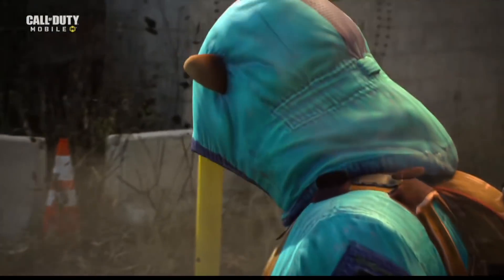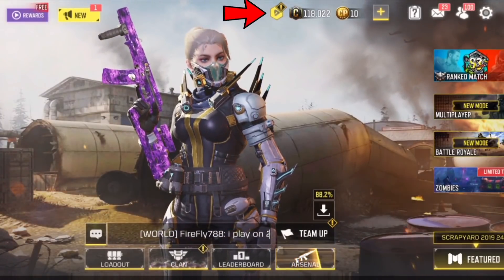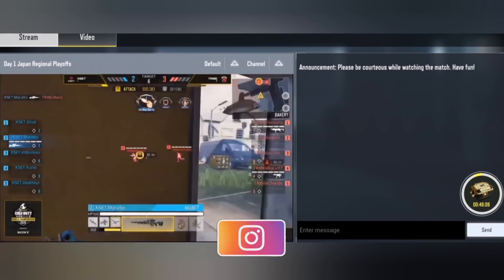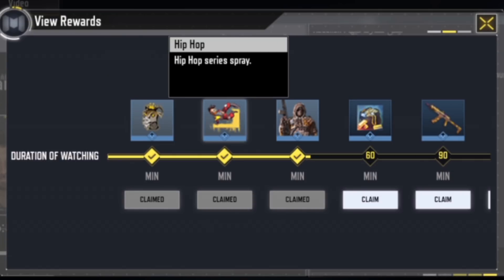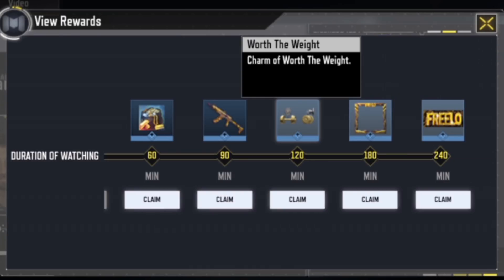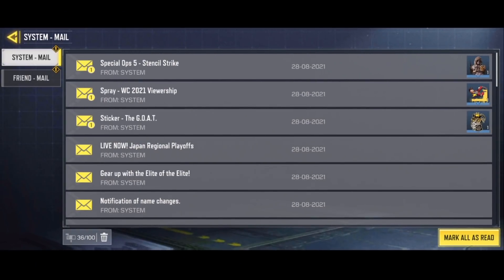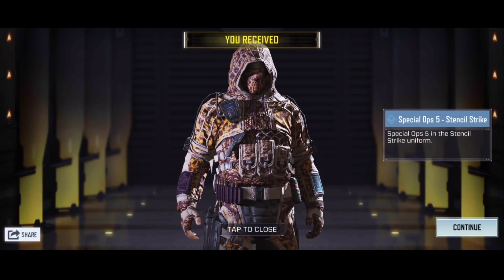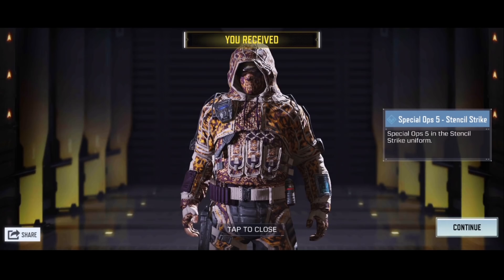HOW To EARN Another 8 FREE REWARDS In COD MOBILE NOW By DOING NOTHING! (2nd Week)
HOW To EARN 8 FREE REWARDS In COD MOBILE NOW By DOING NOTHING! (2nd Week)

Music Credit

Random tags